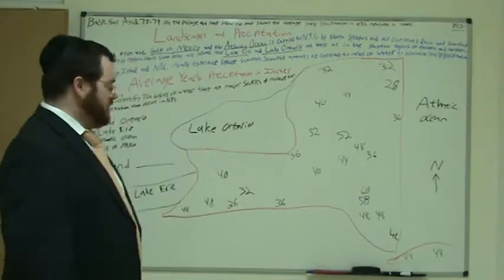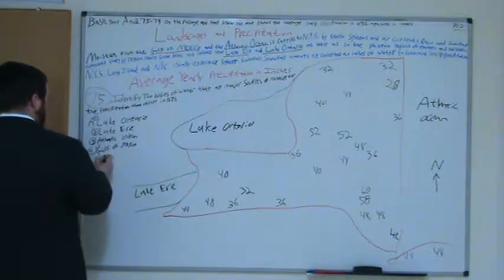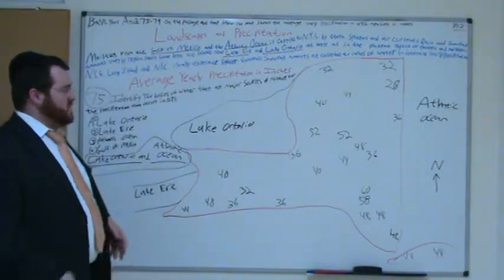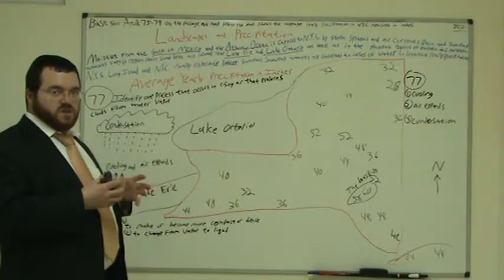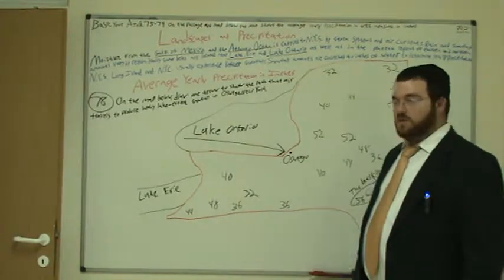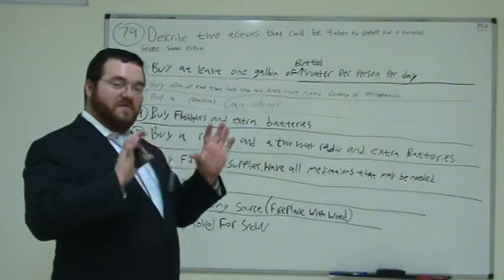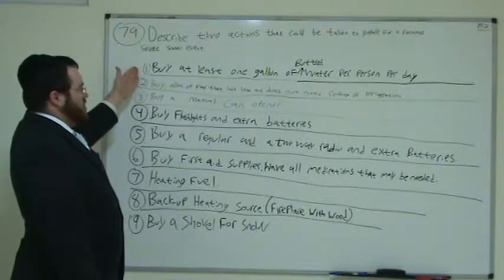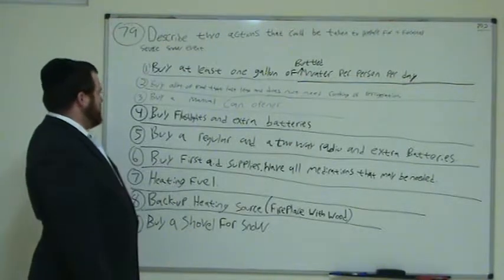Earth Science#75 79